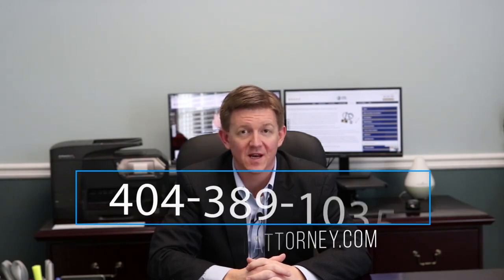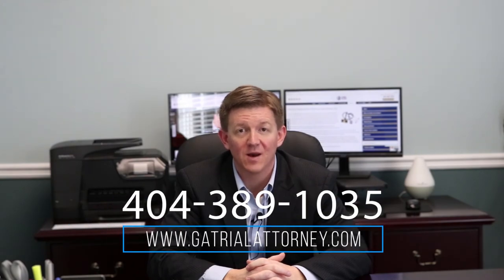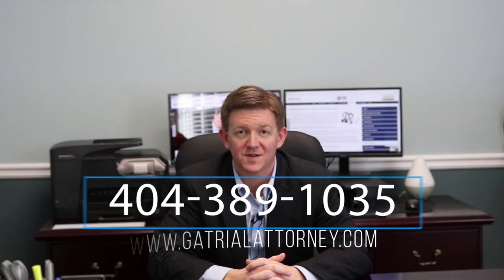Georgia Emergency Room Statute l WILLIAMS | ELLEBY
The Georgia Emergency Room Statute can apply to a medical malpractice case. Attorney Joel Williams explains the statute's details in this video.
WILLIAMS | ELLEBY in Georgia provides legal representation for personal injury and wrongful death cases. When you choose this firm, you are not just a client. You are a real person with real problems. You deserve an injury lawyer that will fight for justice, offer encouragement and stand by you through all the tribulations you may face.

WILLIAMS | ELLEBY
833-LEGALGA